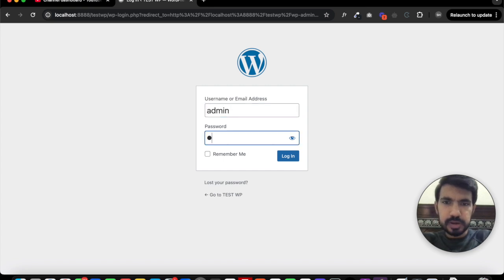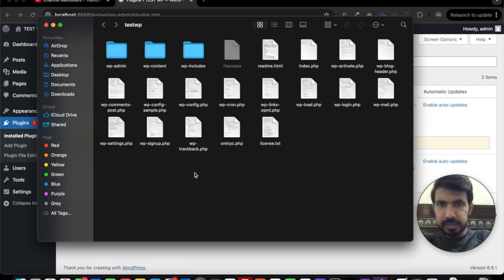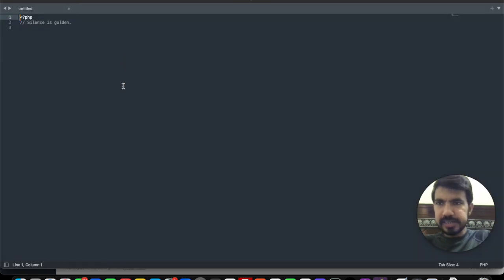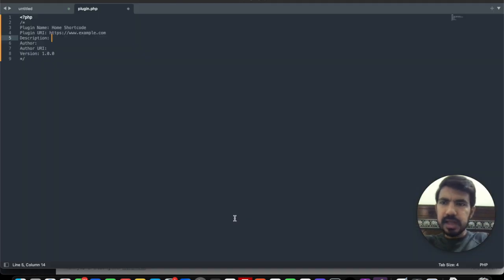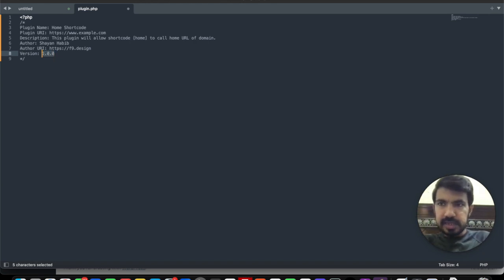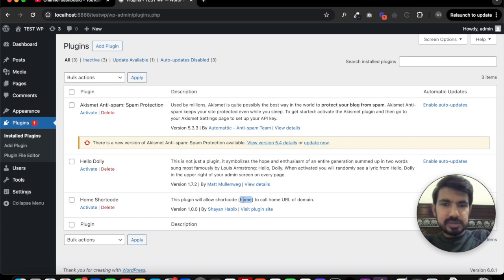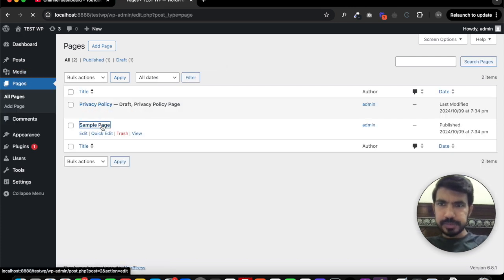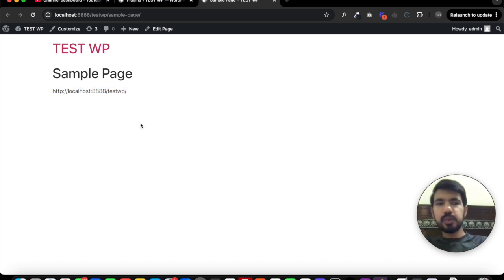How to Start Developing a WordPress Plugin (Beginner's Guide)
Want to create your own WordPress plugin but don’t know where to start? In this video, I’ll walk you through the basics of WordPress plugin development — perfect for beginners!

You'll learn:
- What a WordPress plugin is
- How to set up your development environment
- Folder and file structure for plugins
- Writing your first lines of plugin code
- Activating and testing your plugin in WordPress

Whether you're a PHP beginner or already familiar with WordPress, this video will give you a solid starting point.